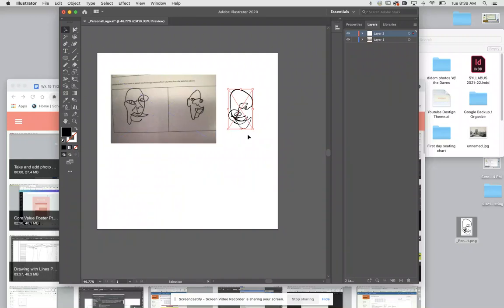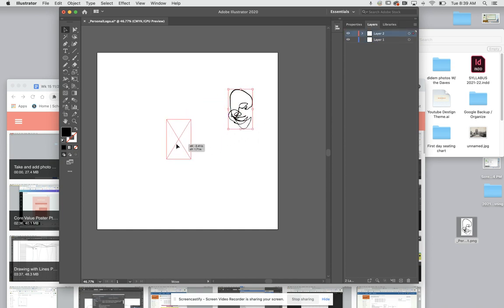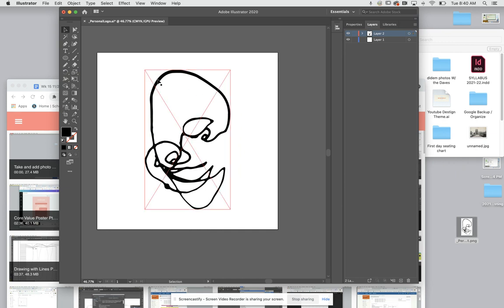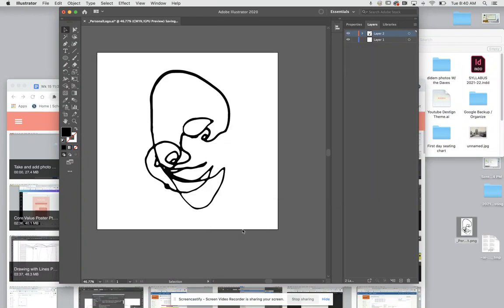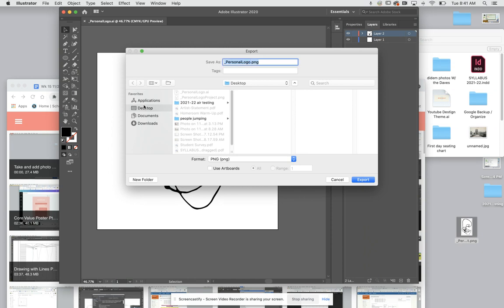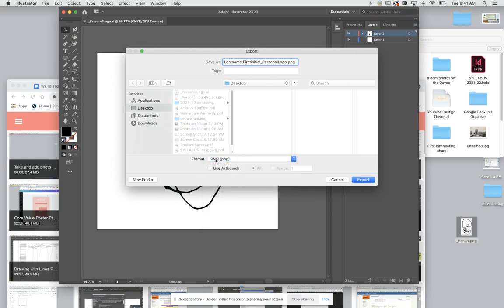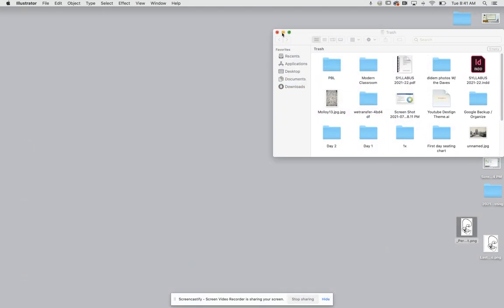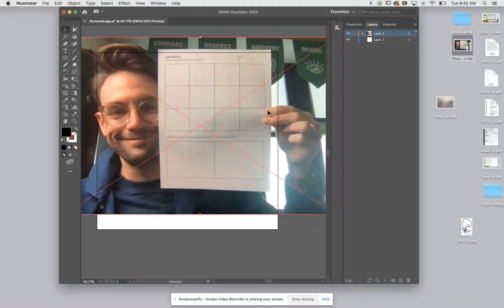Saving and Submitting your Final Logo